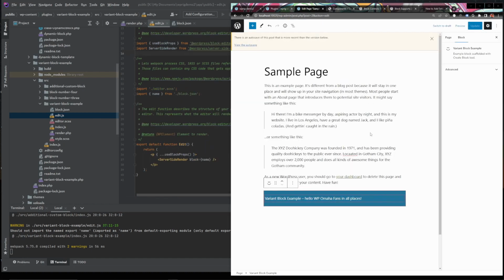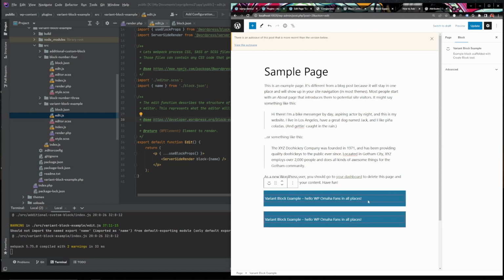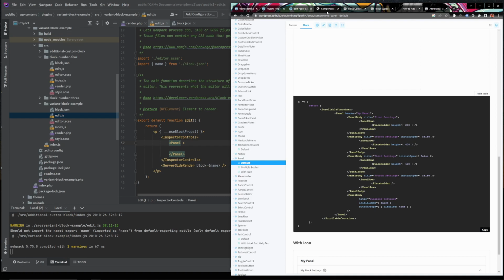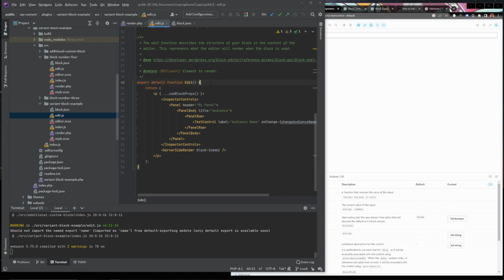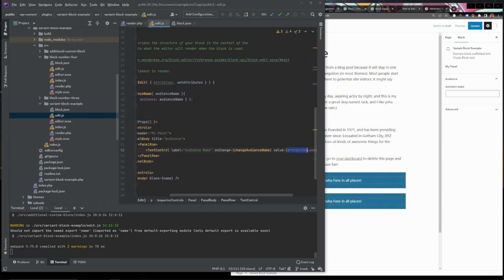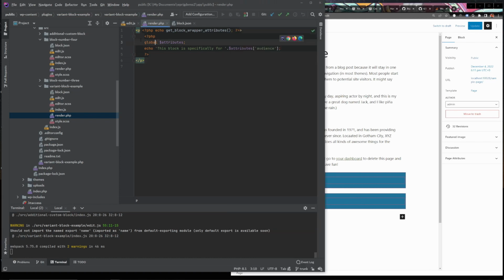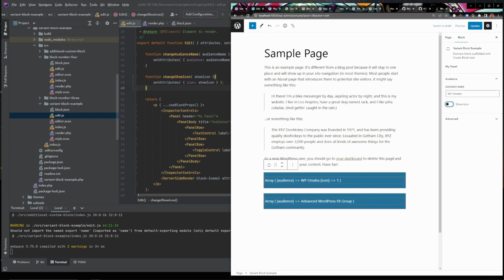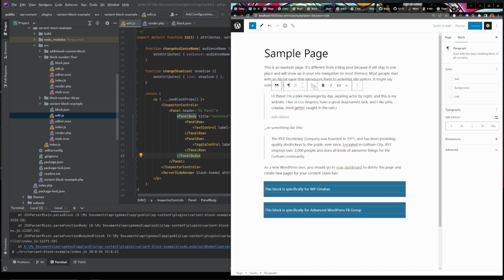Creating Custom Attributes on Dynamic Blocks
Although much of this can also be applied to any kind of Gutenberg block, we will specifically focus on Dynamic blocks to nicely follow up on the previous video we made on quickly creating simple dynamic blocks.

WordPress Block Supports - to easily add existing universal block functionality